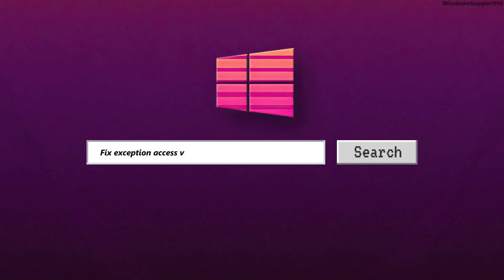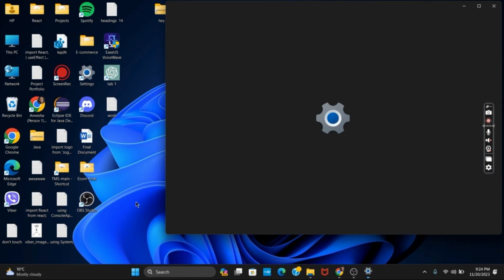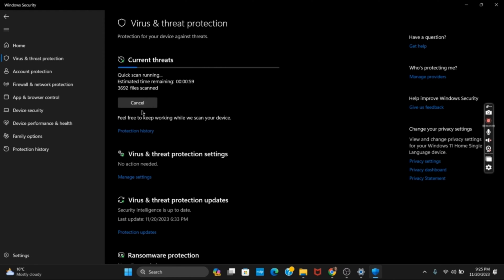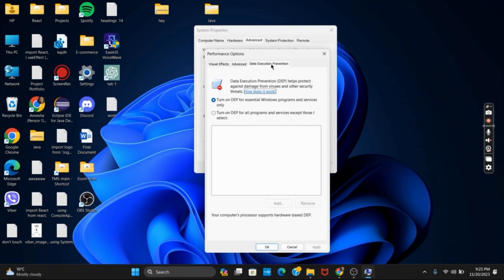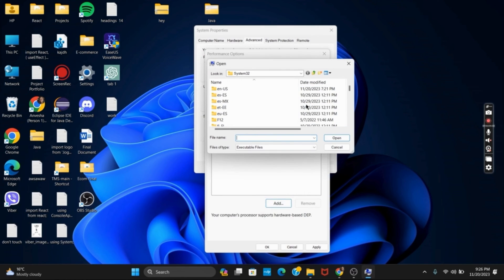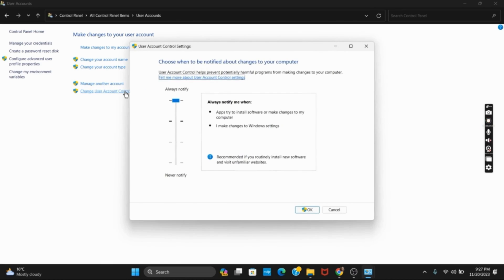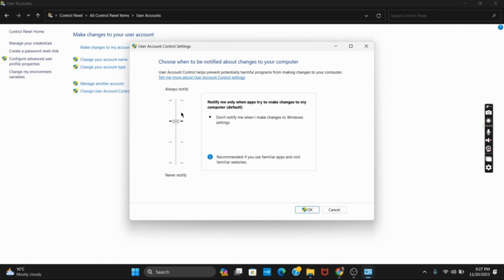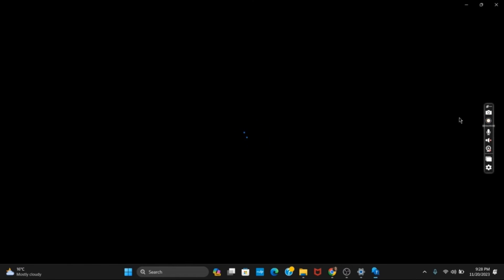How to Fix Exception Access Violation Error on Windows 10/11 (LATEST GUIDE)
Learn how to resolve the "Exception Access Violation" error on your Windows 10 or Windows 11 system with the latest guide for 2023. Whether you encounter this error while running applications or games, this step-by-step tutorial will help you troubleshoot and fix it, ensuring a smoother computing experience.

Timestamps:
0:00 Introduction
0:05 How to Fix Exception Access Violation Error on Windows 10/11 [2023]

Don't let access violation errors disrupt your workflow or gaming sessions. Watch and follow along to resolve the issue and optimize your Windows 10 or Windows 11 system.